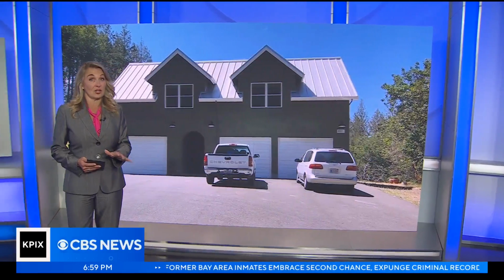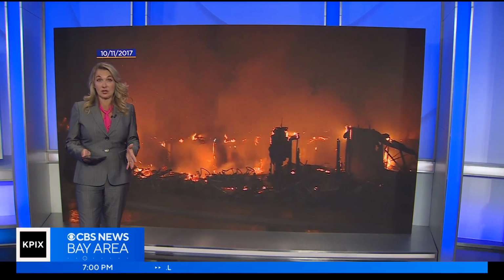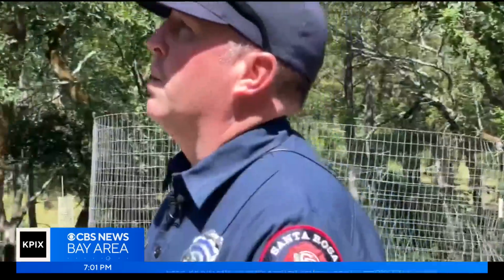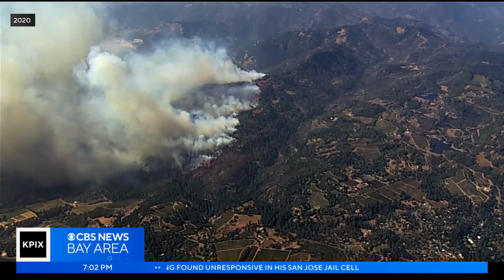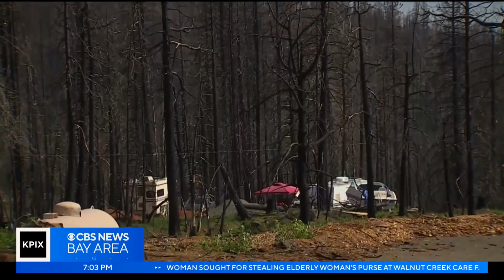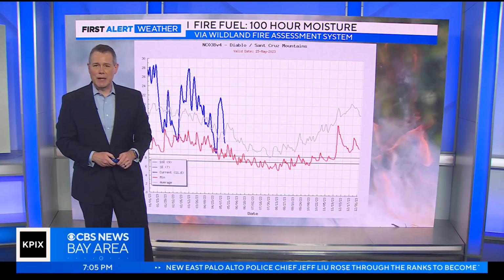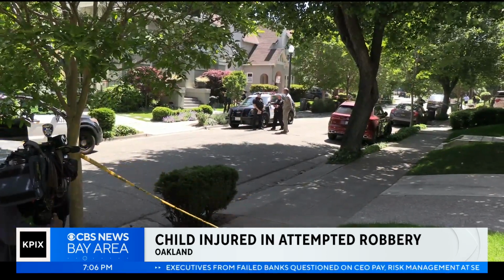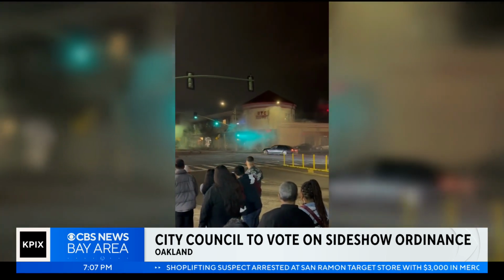PIX Now - Evening 5/16/2023)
The evening's top stories and upcoming headlines. (5/16/2023)